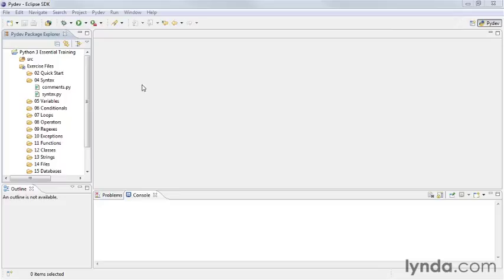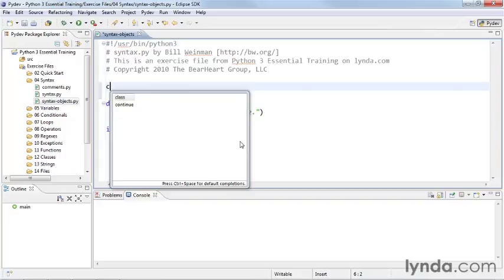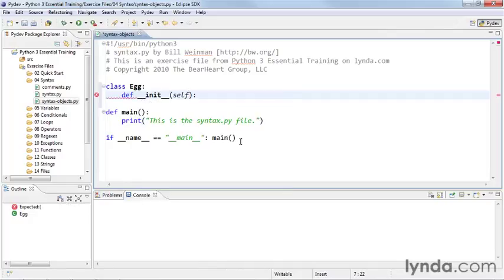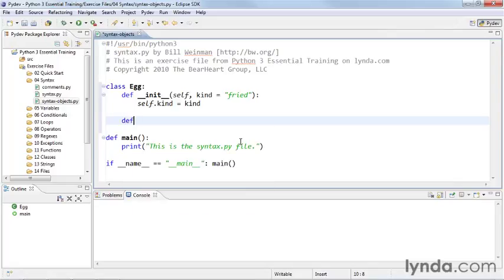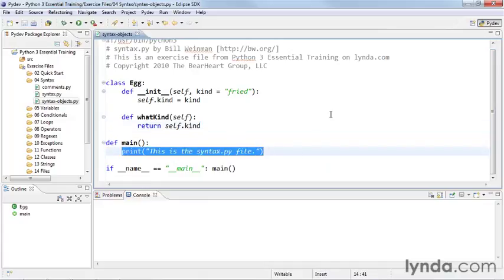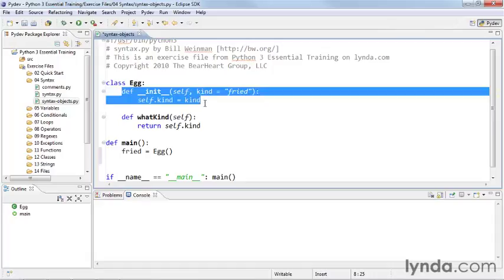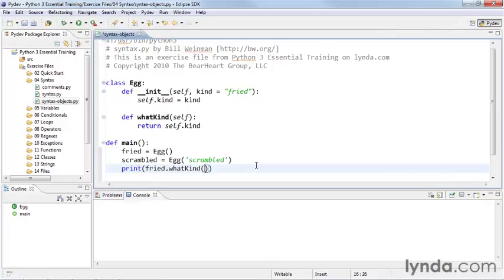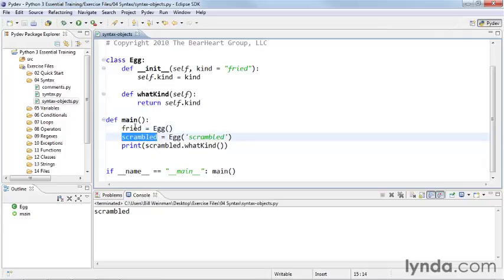0407 Creating and using objects